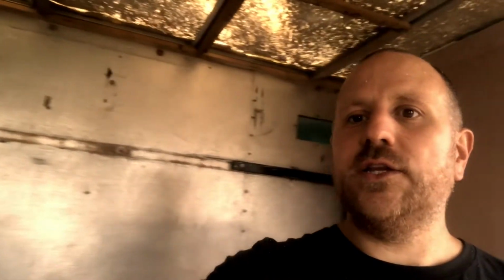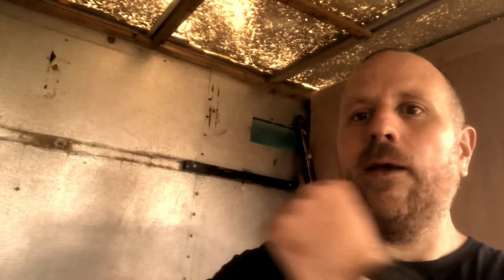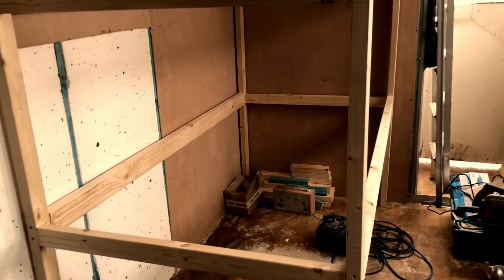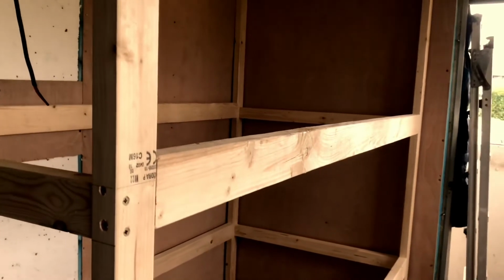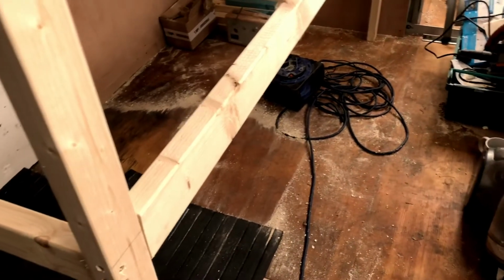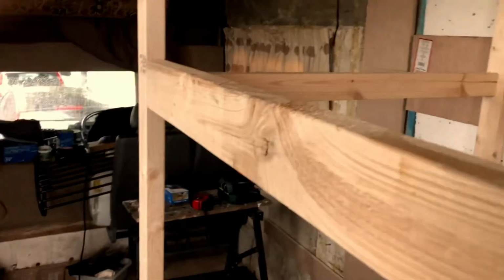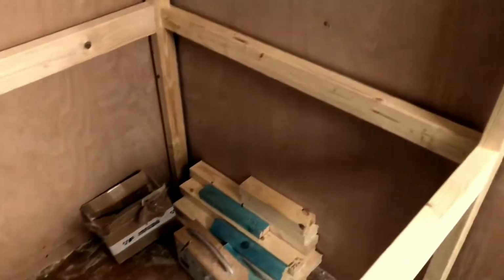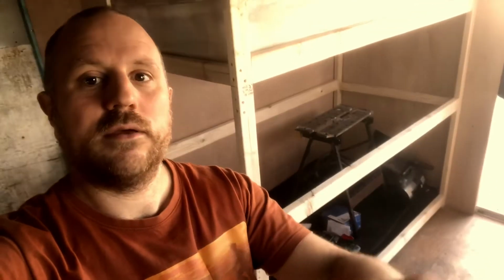Ep 7: Making the triple stack bunk bed. Horsebox conversion ready for vanlife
The making of the triple stack bunk bed in our Horsebox conversion